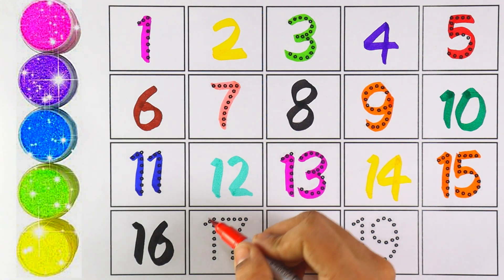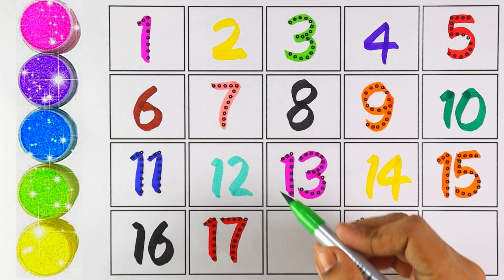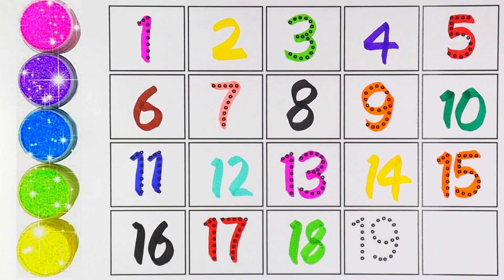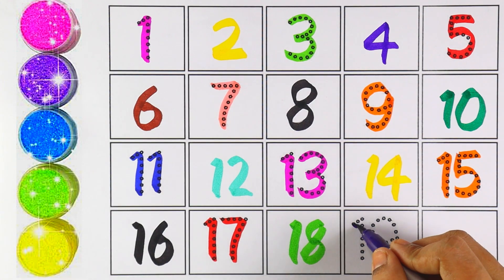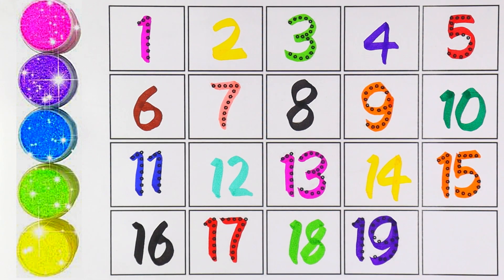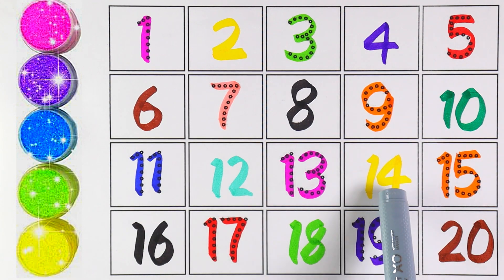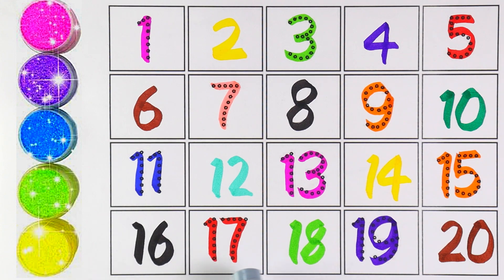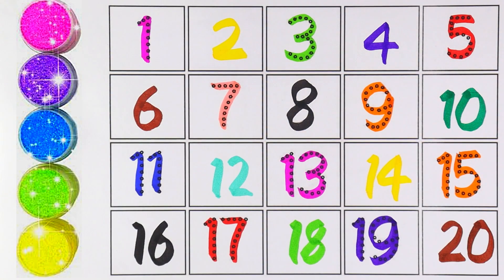How to write Numbers for Toddlers and Kids | 1234 Numbers writing and counting